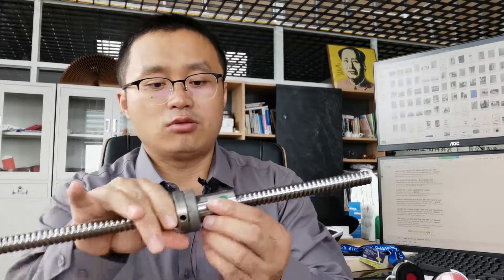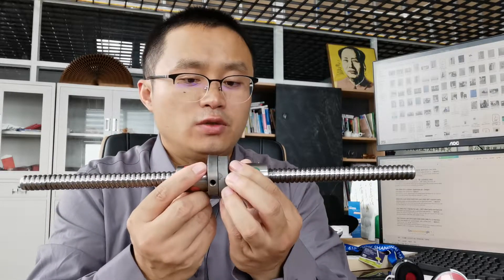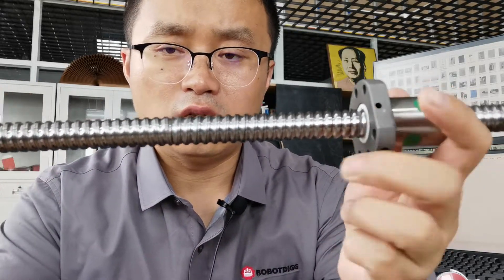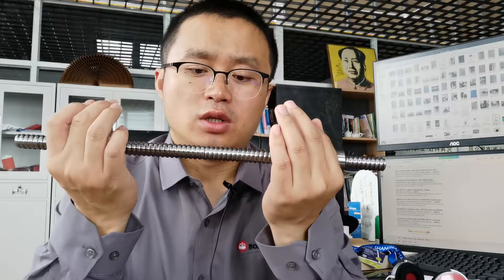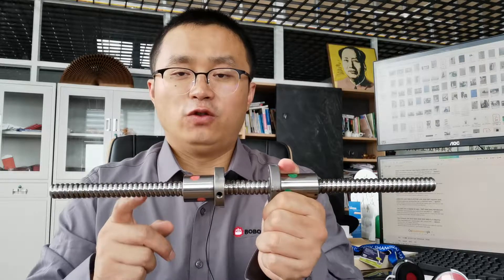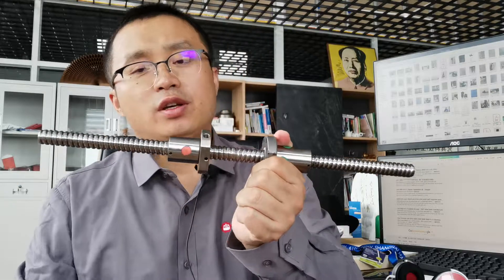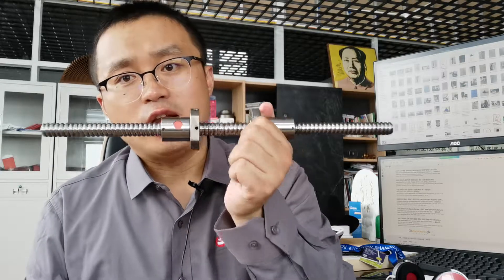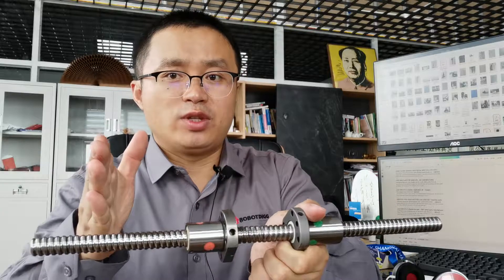RobotDigg left hand n right hand lead screw and ball screw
Left hand and right hand in one piece lead screw and ball screw from RobotDigg